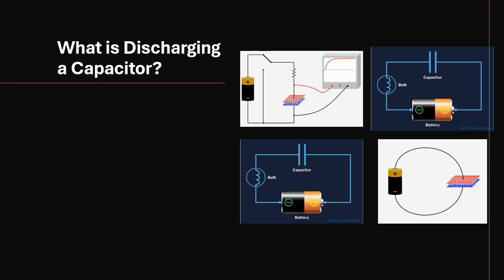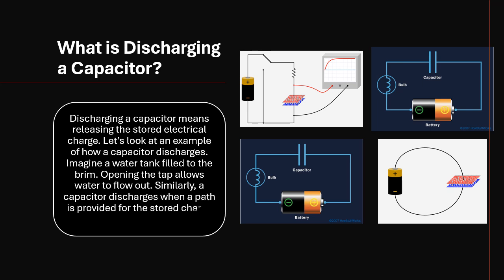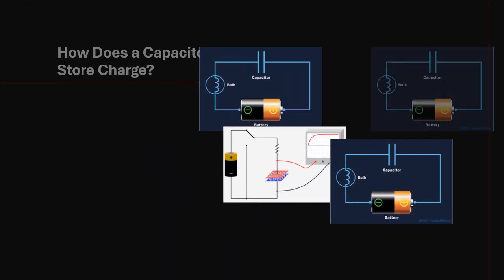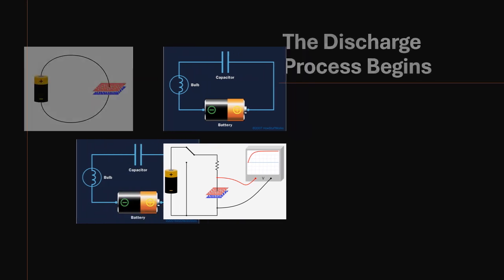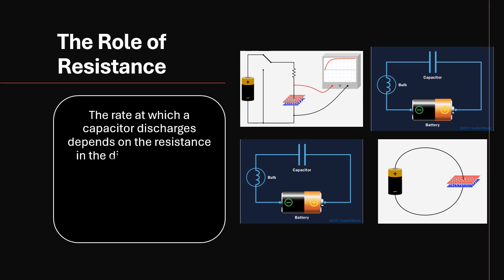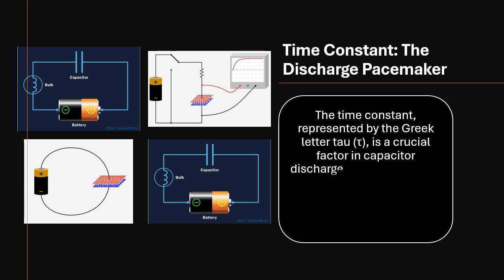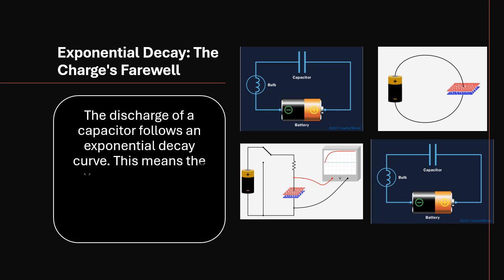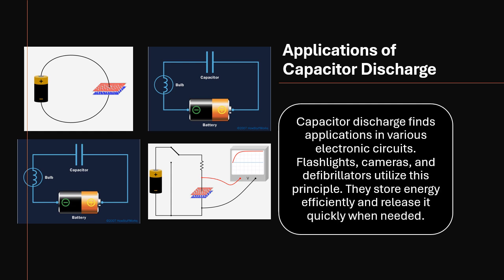What is Discharging a Capacitor?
Discharging a capacitor means releasing the stored electrical charge. Let’s look at an example of how a capacitor discharges. Imagine a water tank filled to the brim. Opening the tap allows water to flow out. Similarly, a capacitor discharges when a path is provided for the stored charge to flow.
The Capacitor: A Brief Overview
A capacitor is an electronic component that stores electrical energy in an electric field. It consists of two conductors separated by an insulator. Think of it as a tiny battery that can quickly charge and discharge.
How Does a Capacitor Store Charge?
When connected to a power source, one conductor in the capacitor accumulates a positive charge, while the other accumulates a negative charge. This creates an electric field between the conductors, storing the energy.
The Discharge Process Begins
To discharge a capacitor, a conductive path must be established between its terminals. This allows the stored charge to flow from one terminal to the other, neutralizing the electric field.
The Role of Resistance
The rate at which a capacitor discharges depends on the resistance in the discharge path. A higher resistance slows down the discharge process. This is similar to a partially opened tap controlling the water flow.
Time Constant: The Discharge Pacemaker
The time constant, represented by the Greek letter tau (τ), is a crucial factor in capacitor discharge. It determines the time it takes for the capacitor's voltage to decrease to about 37% of its initial value.
Exponential Decay: The Charge's Farewell
The discharge of a capacitor follows an exponential decay curve. This means the voltage decreases rapidly initially but slows down as the capacitor empties.
Applications of Capacitor Discharge
Capacitor discharge finds applications in various electronic circuits. Flashlights, cameras, and defibrillators utilize this principle. They store energy efficiently and release it quickly when needed.
Safety First: Discharging Precautions
Capacitors can store significant amounts of energy. Always discharge a capacitor before handling it to prevent electric shocks. Use a resistor or a dedicated discharge tool for this purpose.
Conclusion: Capacitor Discharge Unveiled
Understanding capacitor discharge is essential for electronics enthusiasts and professionals alike. By grasping the fundamentals, you can effectively utilize capacitors in your projects and ensure safe handling practices.